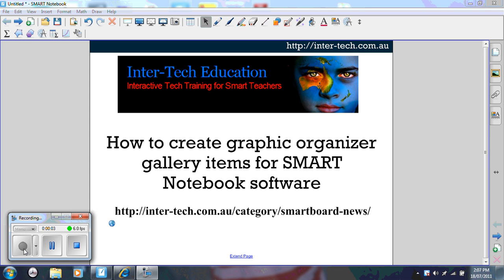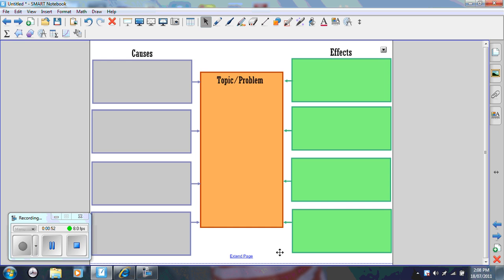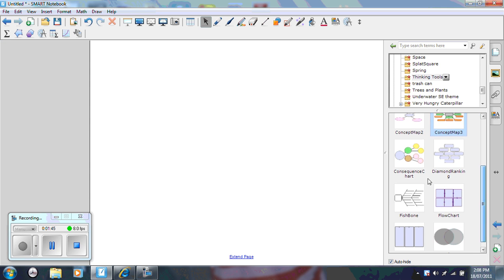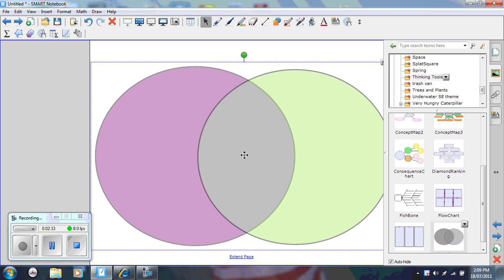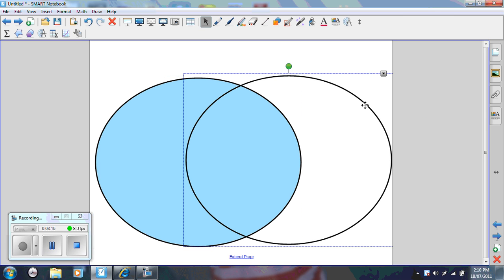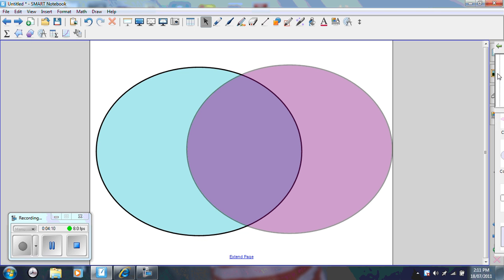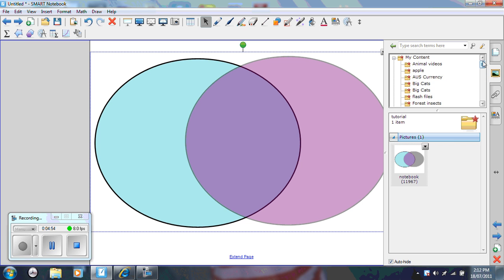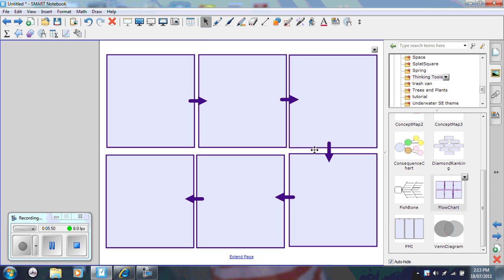Thinking_Tools_Gallery_Collection.wmv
How to use My Content in SMART Notebook Gallery to create graphic organisers